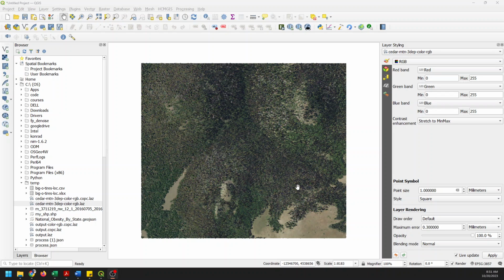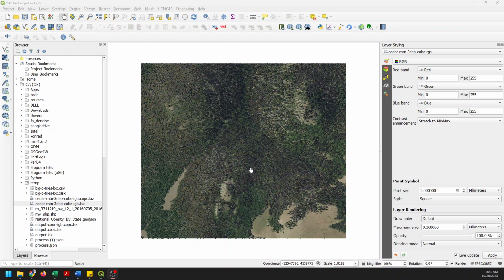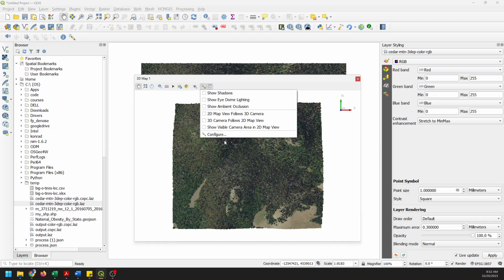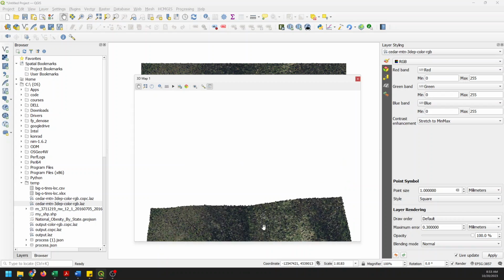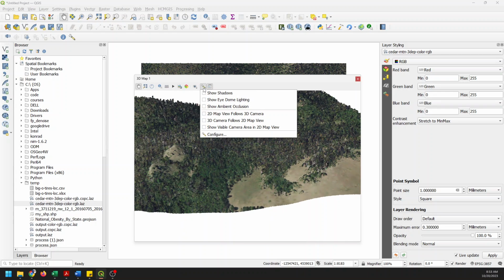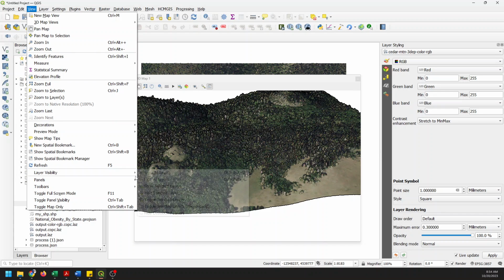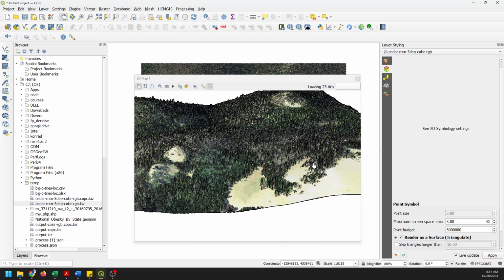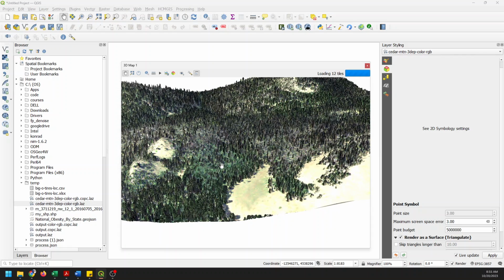3D Surface form a Point Cloud with QGIS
Create a 3D surface from a point cloud in QGIS with just ONE CLICK!